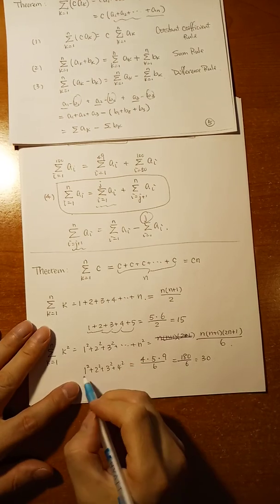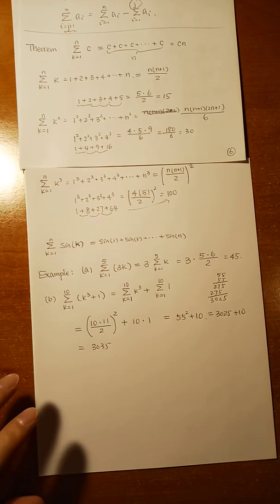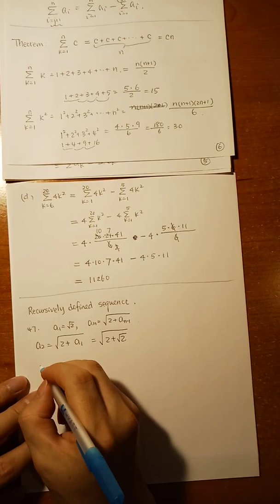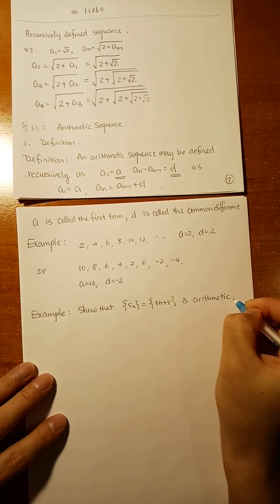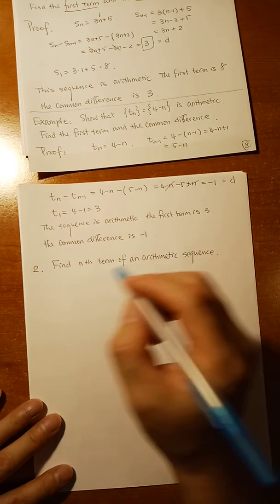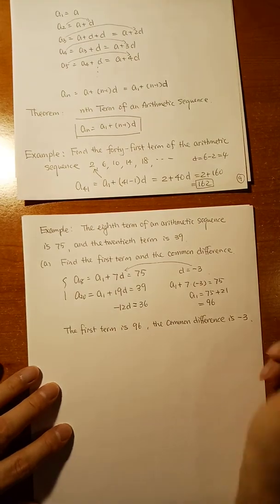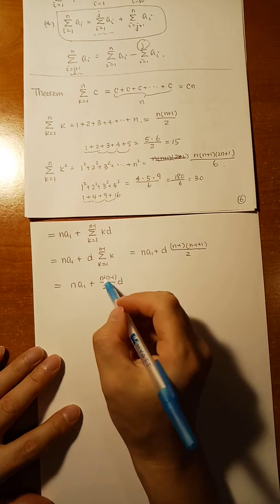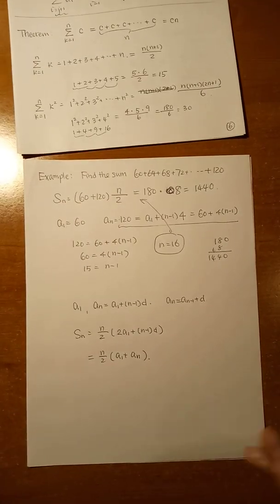Sec. 13.1 Part II, Sec. 13.2 Arithmetic Sequences